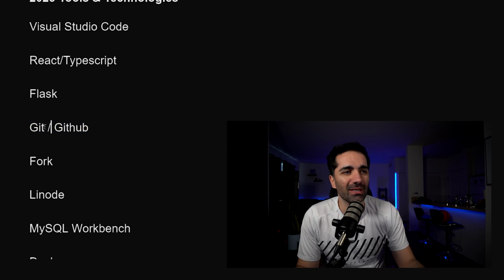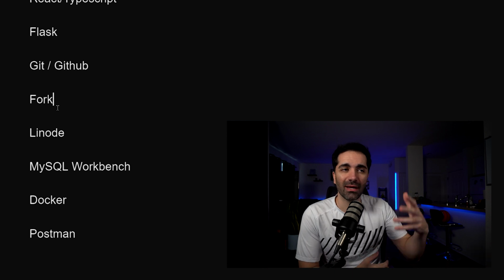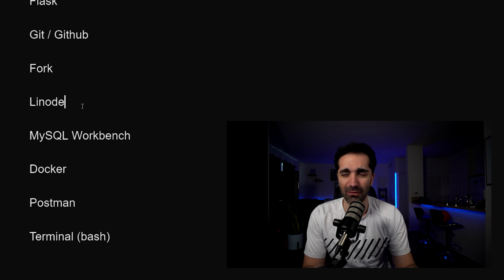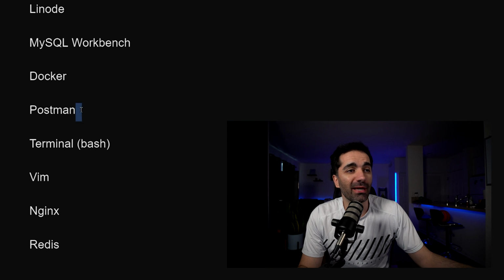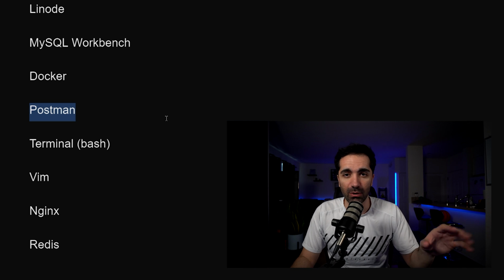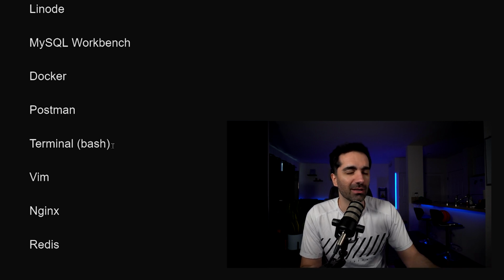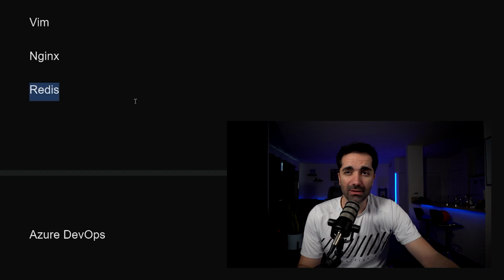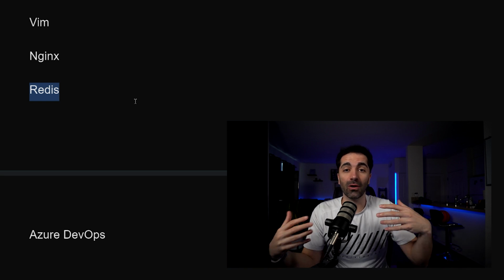Software Technologies I'm Learning in 2023